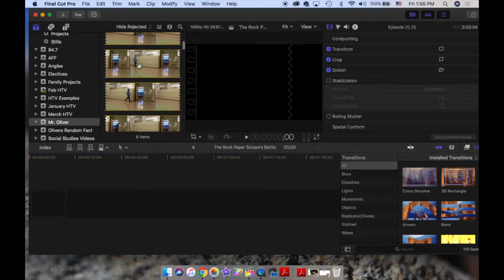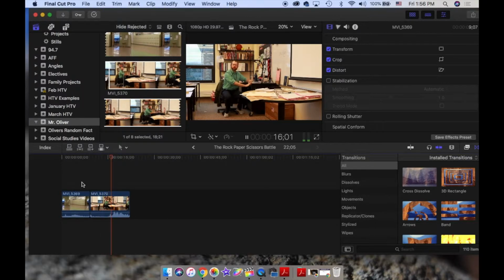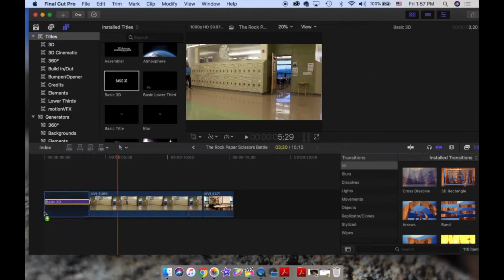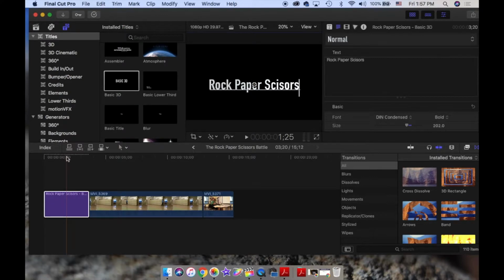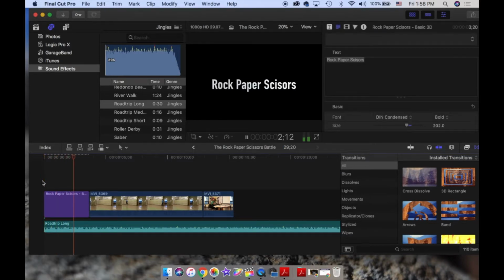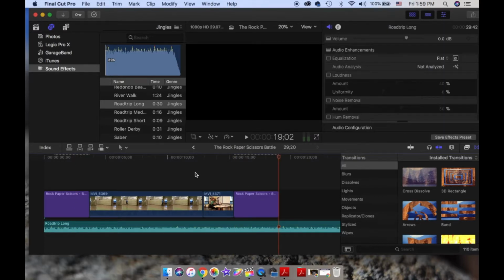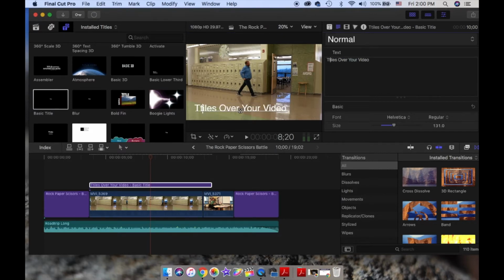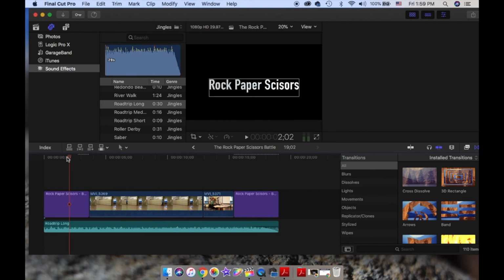Getting Started in Final Cut Pro X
This video teaches HTV students how to edit their Rock, Paper, Scissors video using Final Cut Pro X.